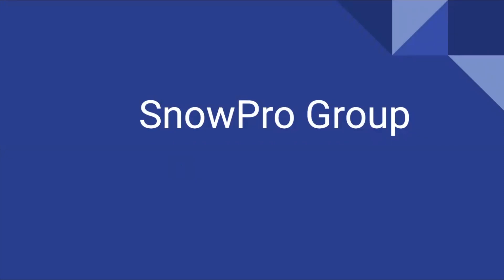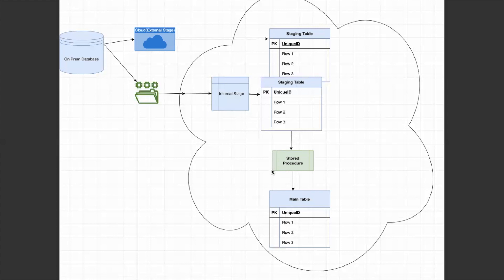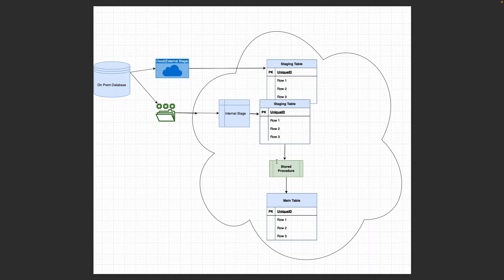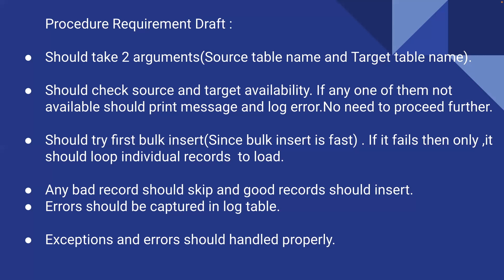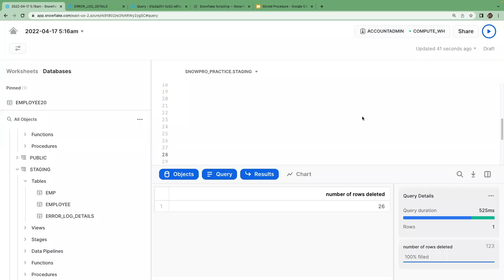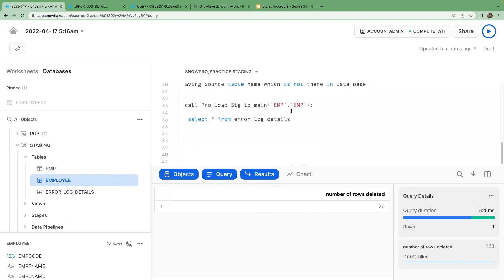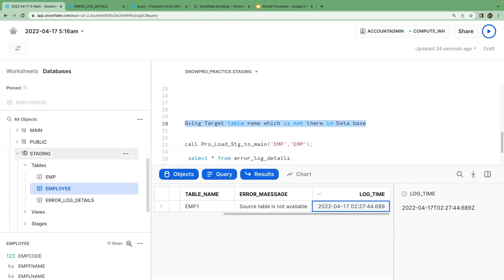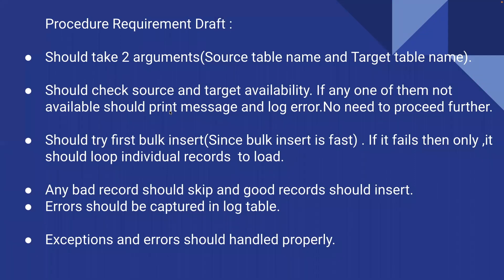StoredProcedure in Snowflake Data Migration from On Premise to Cloud.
Explained Data migration realtime scenario. Created Framework to Move data from Staging Table to Main Table using Snowflake scripting stored procedure.